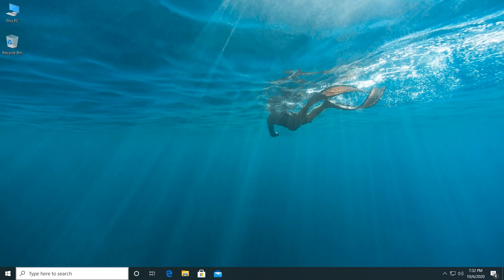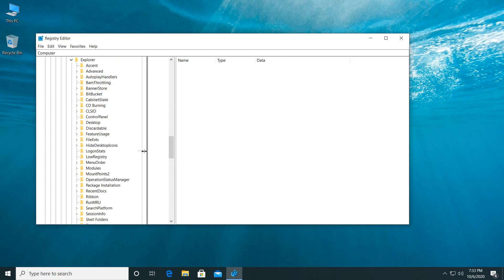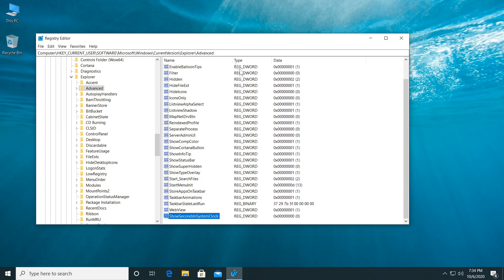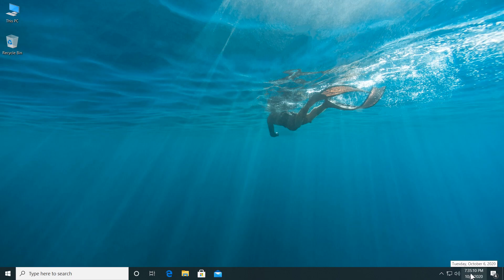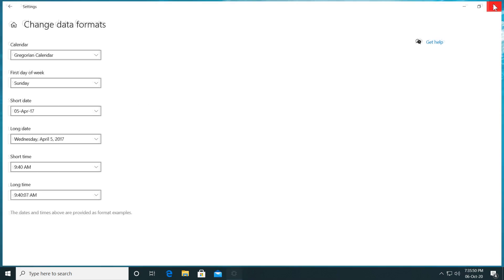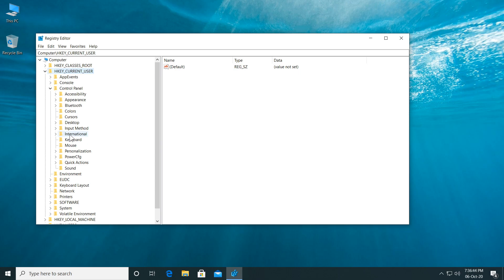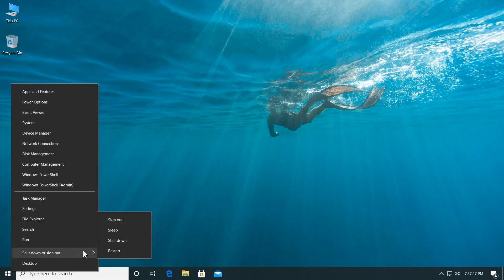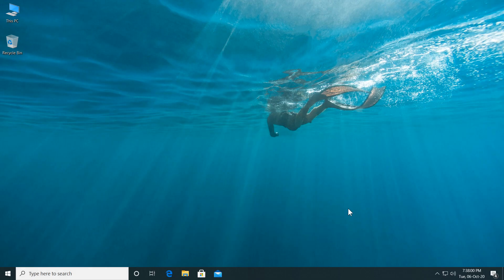Fix: Windows Update "We Could not complete the install because an update service was shutting down"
In this video I'm going to show you how to Fix: Windows Update "We Could not complete the install because an update service was shutting down".

Commands used in the video:
net start wuauservnet start cryptSvc
sfc /scannow